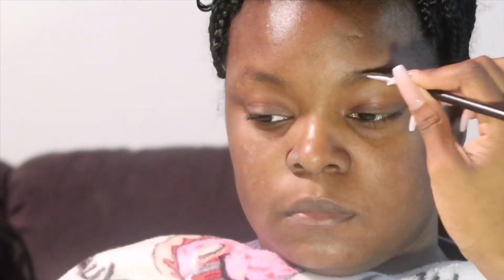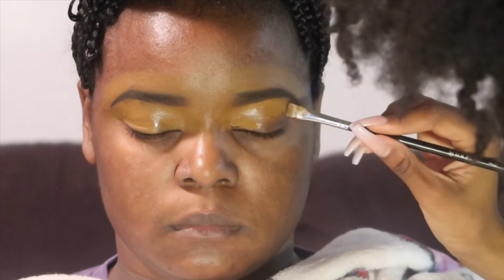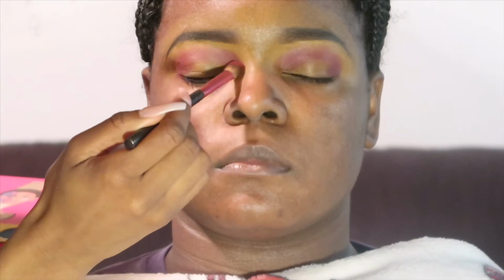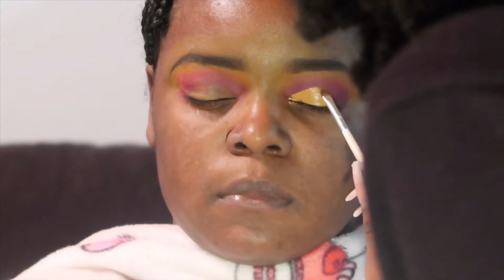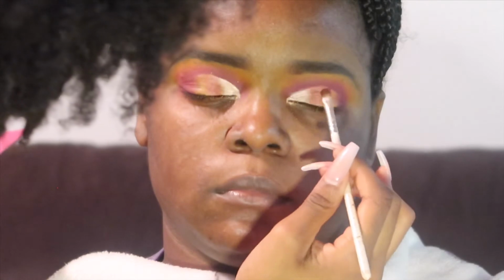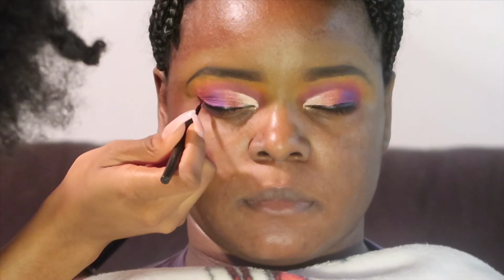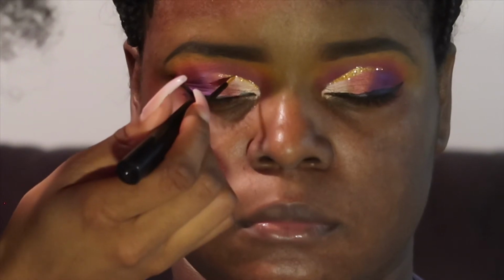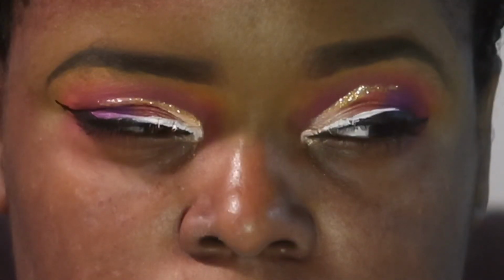Pink and Purple Half Glitter Cut Crease | Client Tutorial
Happy Valentine’s Day everyone! Today’s makeup look is going to be one of the first videos I will be misting on Fridays at 9pm. In today’s video I am doing a very extra makeup look perfect for Valentine’s Day. I have a lot more videos coming soon thank you guys so much for watching!

“Blossom” Lakey Inspired
https ://youtu.be/B7ArnZl_zBU

Instagram somelaninsimya
Twitter SoMelaninSiMya
Facebook SiMya Jackson